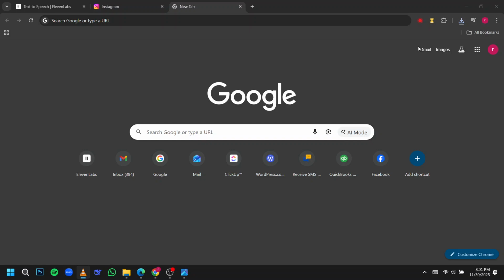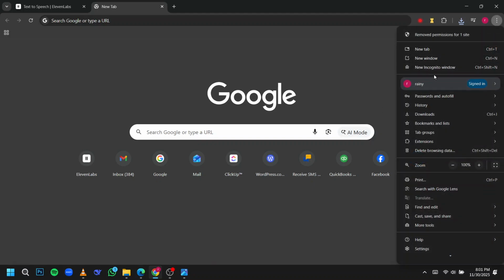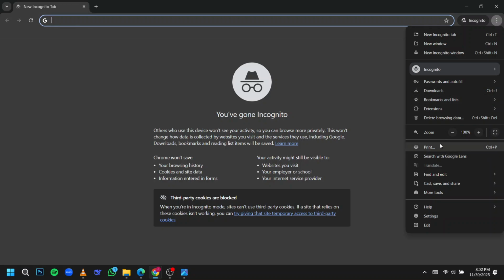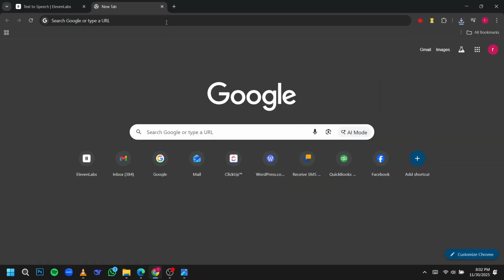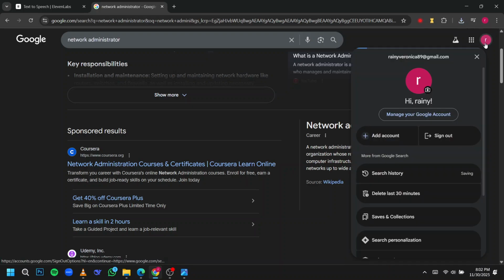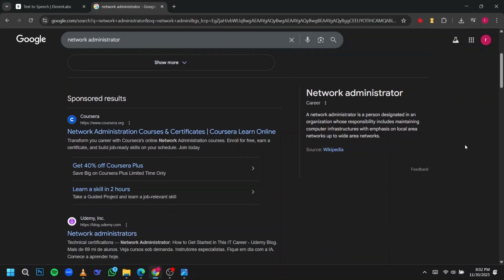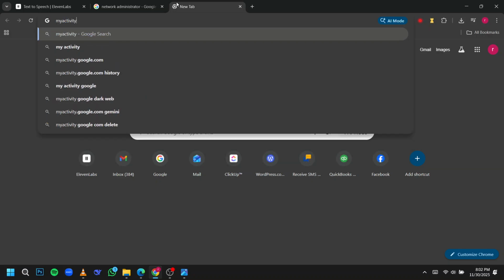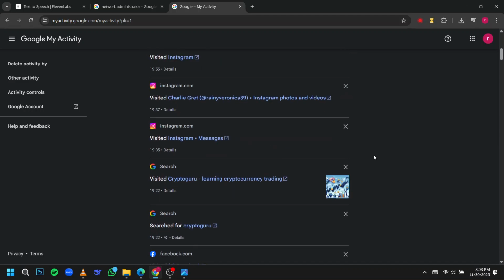How To See Incognito History On Google Chrome in Android phone -2025 (Complete Guide) (not legal)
How To See Incognito History On Google Chrome in Android phone
In this video, How To See Incognito History On Google Chrome in Android phone is explained step by step, helping you recover deleted browsing data, view hidden websites, and track incognito activity safely. Learn how to check Chrome history, use third-party apps, and manage browsing records on your Android device effectively.